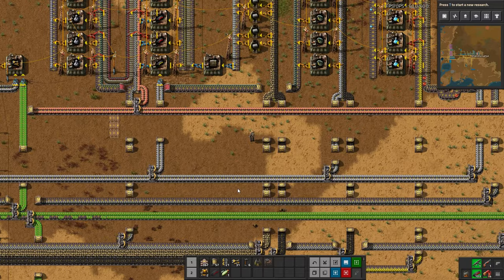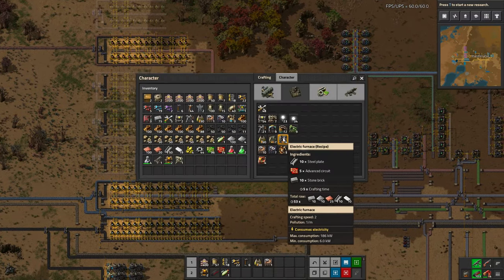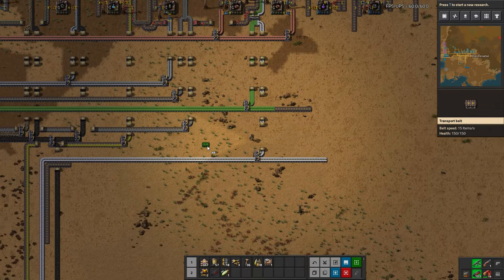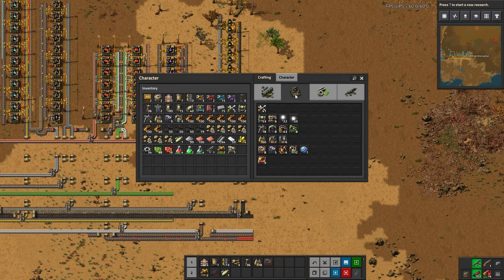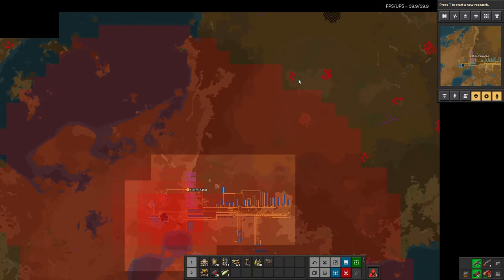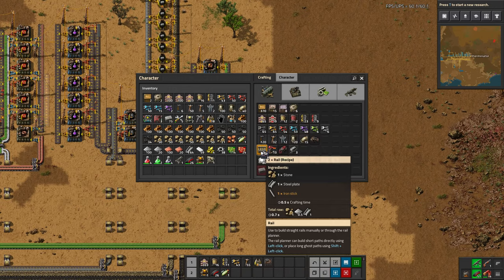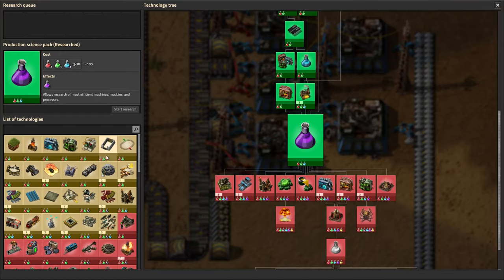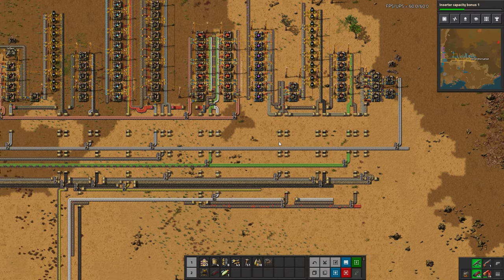Factorio 1.0 Tutorial Lets Play EP13 - Purple Science! :Introduction Guide For New Players Gameplay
In this episode we work on completing Purple Science production. Including building Electric Furnaces, Productivity Modules, and a ton of rails or train tracks. Also fend off some attacks and plan our next moves!

Electro-Light

Distrion